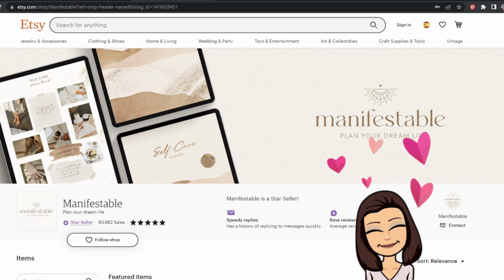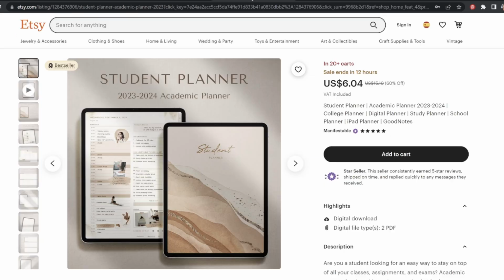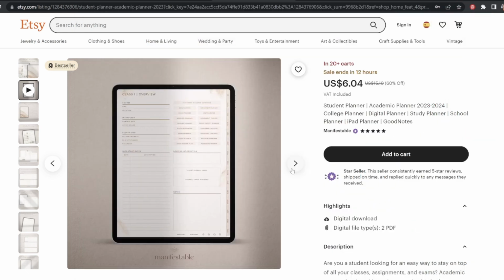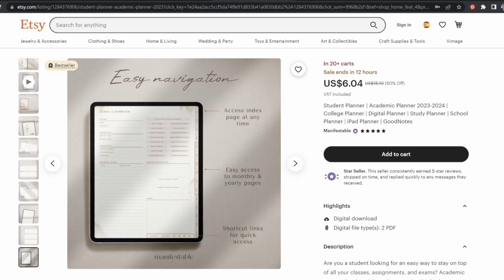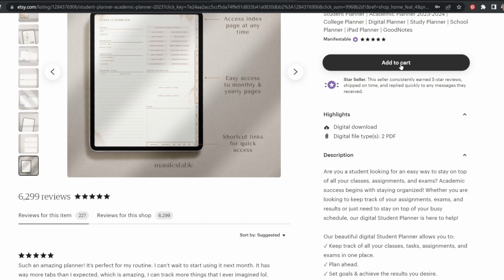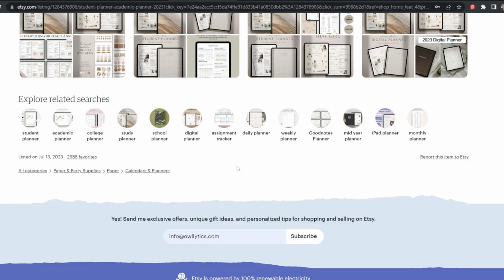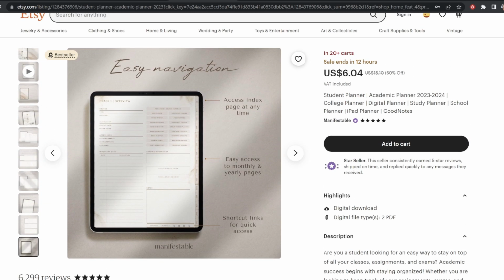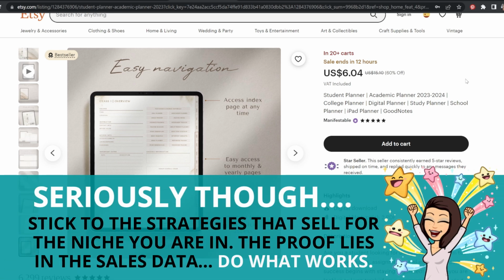Discover The Secret To THIS $400k Newbie Etsy Store 🤑 | Etsy Digital Products, Etsy Business Ideas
Wanna make $400k in 1 YEAR?! ⛱️ See the EXACT strategies this NEW Etsy store uses to grow so quickly! Dominate Etsy sales & GROW your Etsy business with these smart tips! 🥳

👇👇 Skip to IMPORTANT STUFF 👇👇
00:00 Intro
01:27 Etsy Niche Tip
01:48 Etsy Sales Stats
05:00 Etsy Best Seller
07:04 Etsy Sales Tip
08:56 Etsy SEO Tip
10:30 Etsy Appeal Statement
12:24 Etsy SEO Tip
13:46 Etsy SEO Tip
15:56 Etsy Success Tip!!

With 15 years experience as a successful Etsy seller, I've learned how to spot Etsy trends and see the Etsy SEO strategies & smart tips that REALLY help set these successful Etsy stores apart! Learn and grow your Etsy sales with me, let's go! 🤩 Don’t forget to comment with the Etsy video YOU want to see me make next!

P.S.- If you’re still reading this, thanks for being a valued part of my @InsightsByJess community! 😉